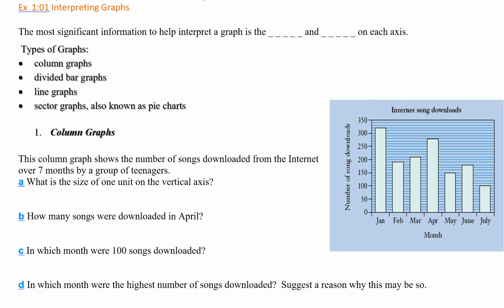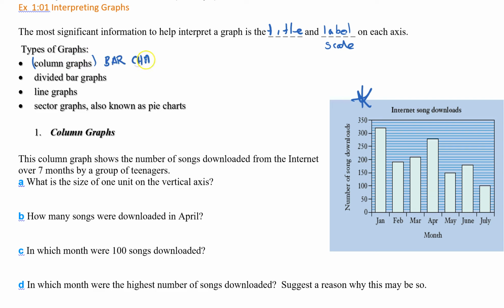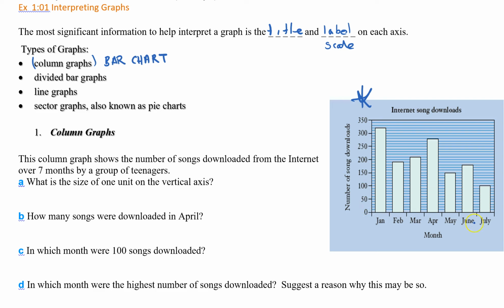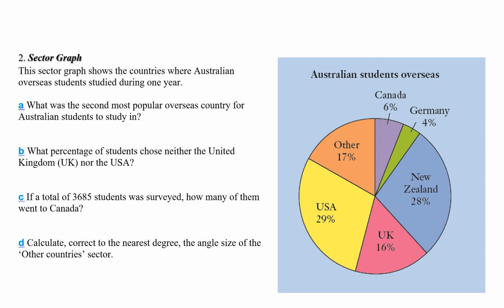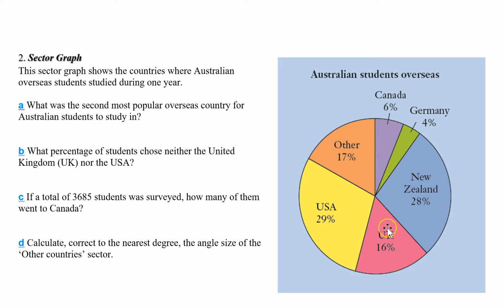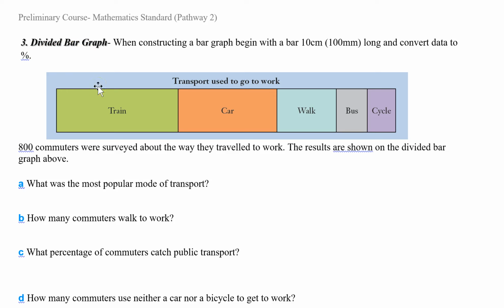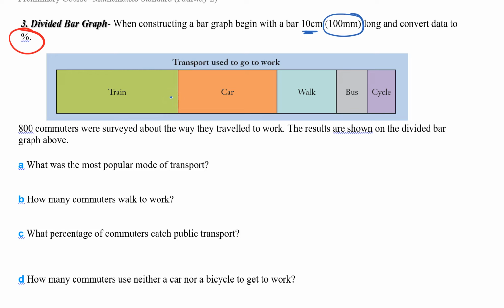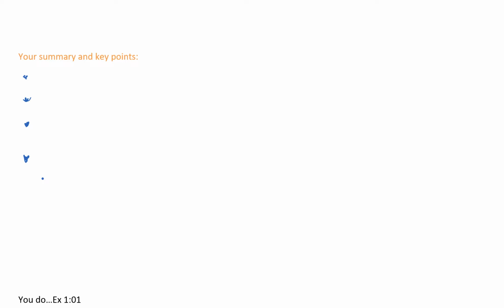1.01 Interpreting Graphs